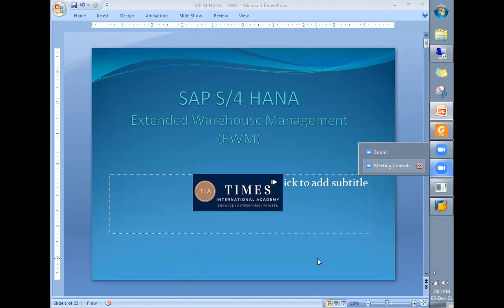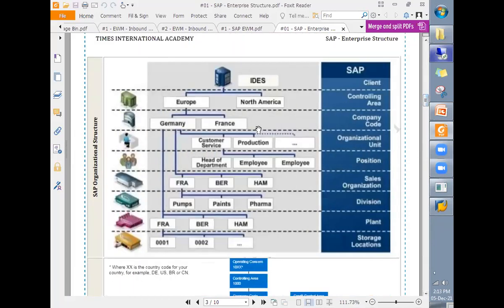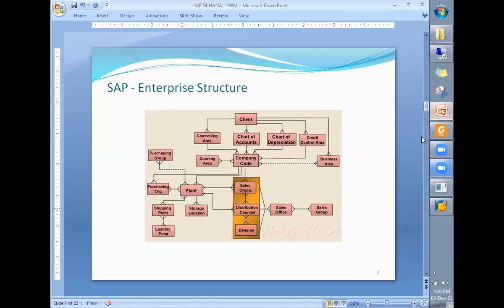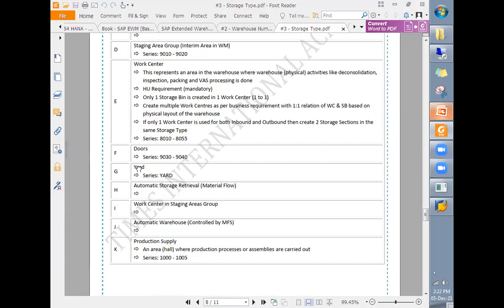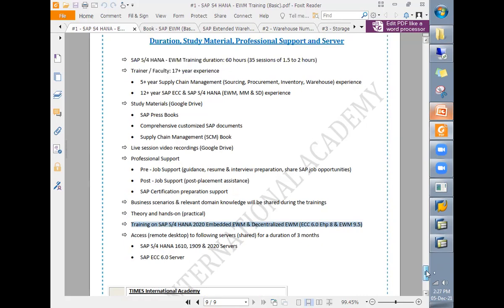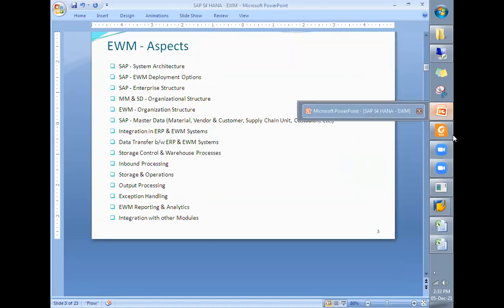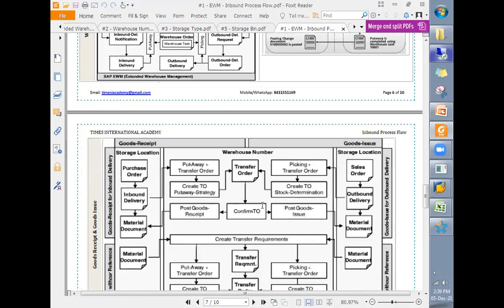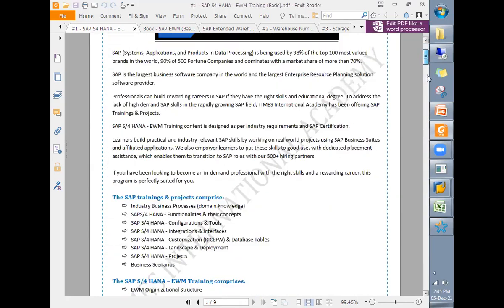SAP S/4 HANA - EWM (Decentralized & Embedded) Training Demo.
In this video, SAP - EWM (Decentralized & Embedded) features & functionalities are highlighted.